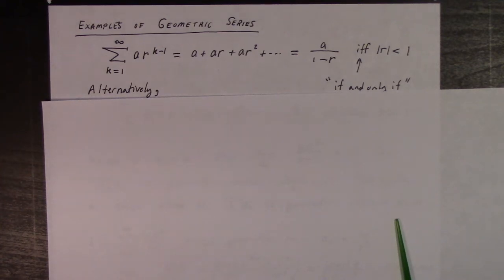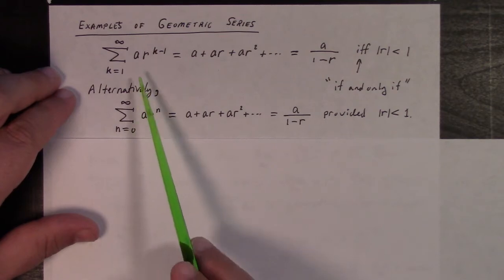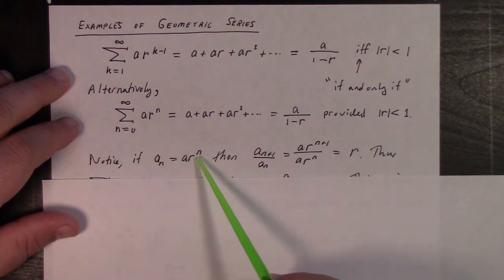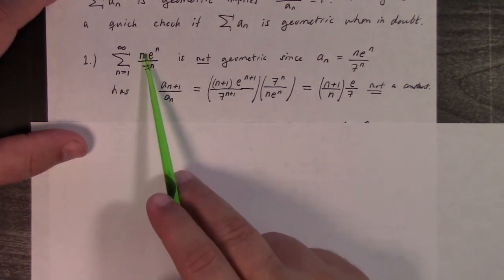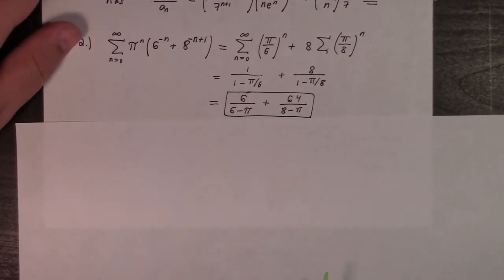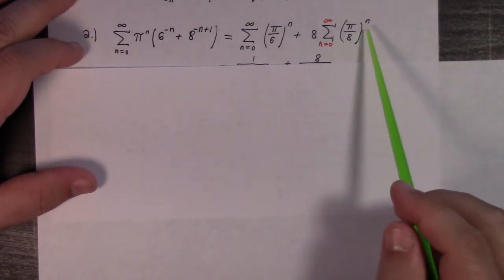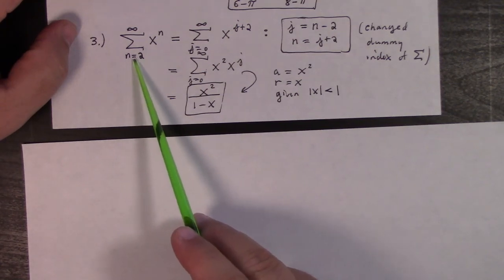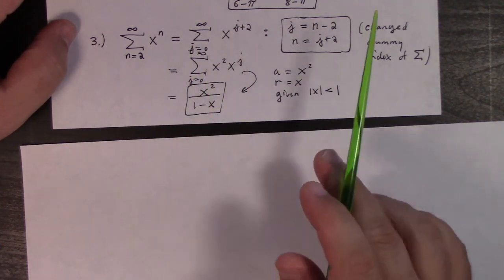Math 132: Geometric Series